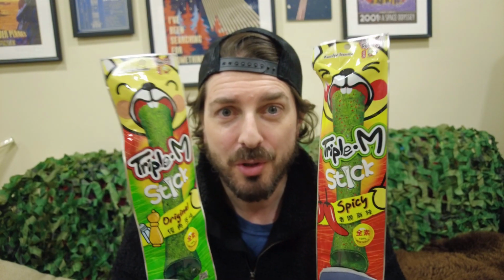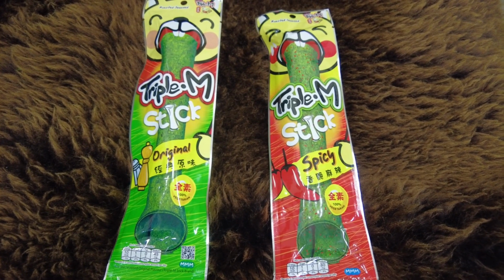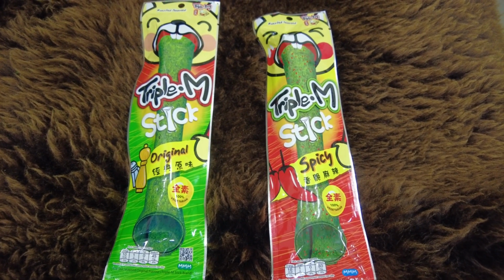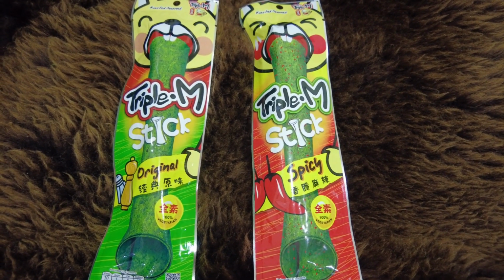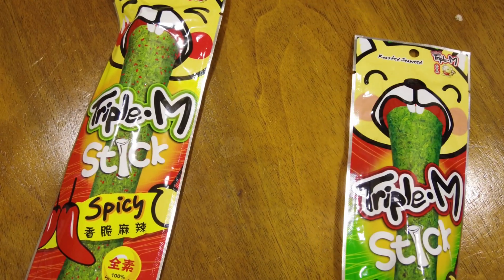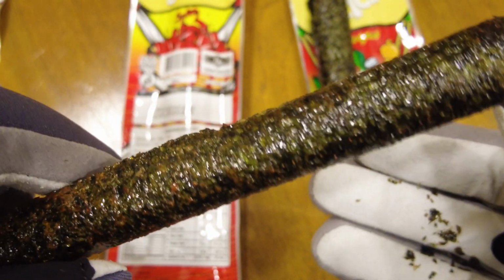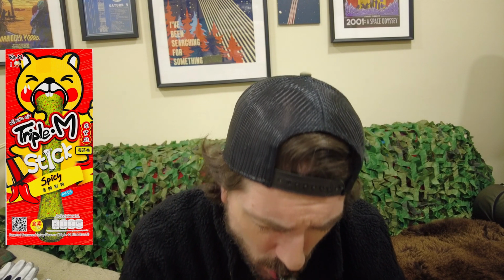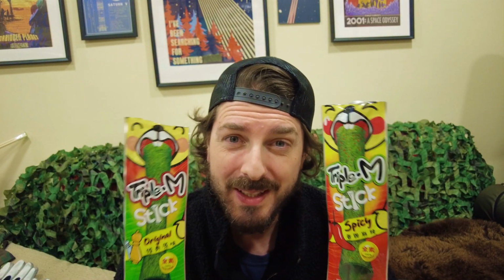Snack of the week (Episode 20) - Triple M Seaweed Sticks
Hi everyone. Every week I'll be posting a short video (midweek) showing you a new snack, treat or drink that you may want to take with you hiking or camping. They may not always be healthy, but they will hopefully give you a welcome morale boost (Important when you are running on empty)! Nothing serious, just a little fun and hopefully I might show you something you've not seen before.

Today's snack of the week is a salty seaweed snack call Triple-M. In this episode we'll be trying the original and spicy flavour version. These are lightweight snacks that are bursting with flavour that won't break the bank, but might interest you? Would you take this with you when you go hiking or camping? How will is taste? Find out in this video!

Want to send me something to review or ration to try?

Many thanks